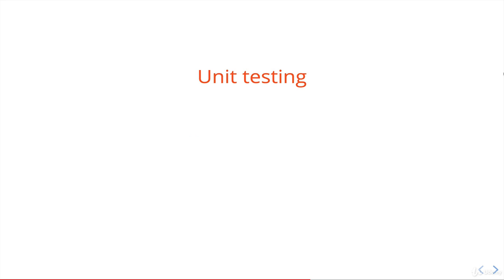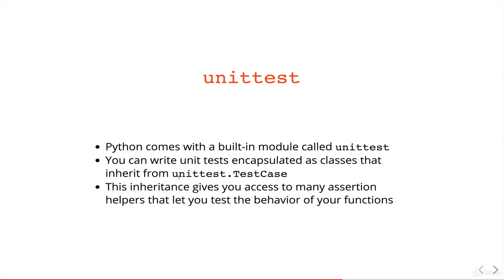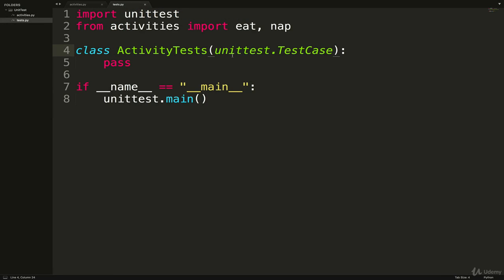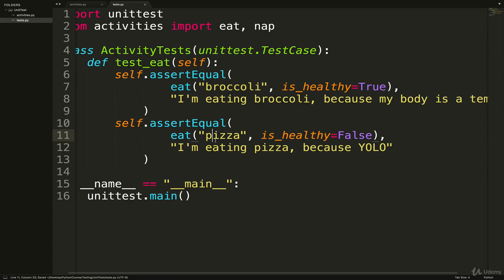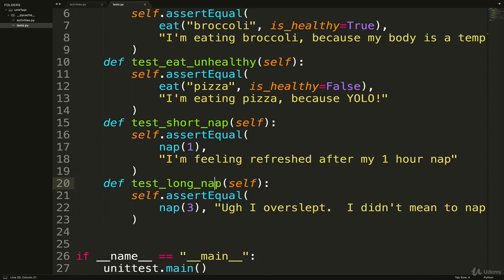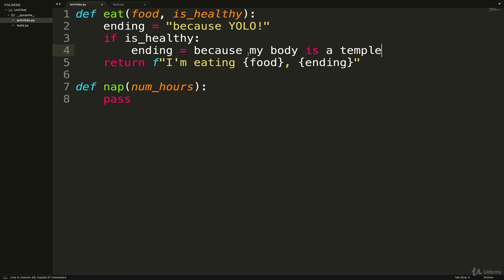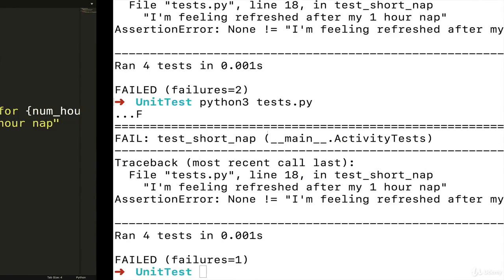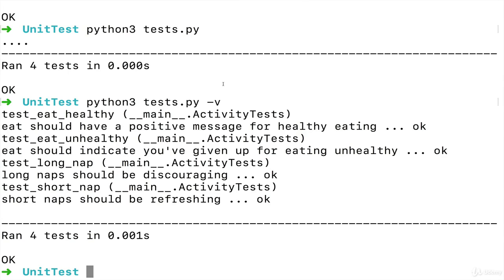Introduction to Unittest in Python 3 Coding for Kids Python: Learn to Code with 50 Awesome Games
In this video, we will learn Introduction to Unittest in Python 3

Introduction to Unittest in Python 3
pycharm community edition
ascii table
udemy
python3
arab crossword clue
pypi
install python
python list
python 3 list
python3
pip
python code
python 3 print
python print
install pip
pip install
python version
python 3 download
python download
python dictionary
python 3 dictionary
JavaFX
Angular
Sorting algorithm
Tech With Tim
Hiroshima Airport
Docker
Stack
Penetration test
Prime number
Tableau Software
Tableau Software
Analytics
Go
Certification
React
MATLAB
Data structure
Cobra
JavaScript
C++
Engineer
Structure
Machine